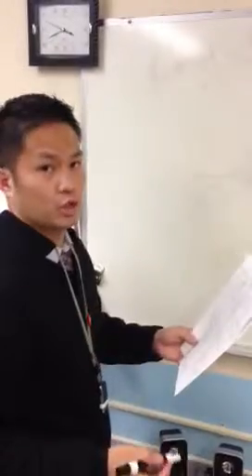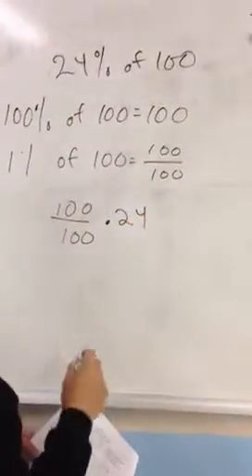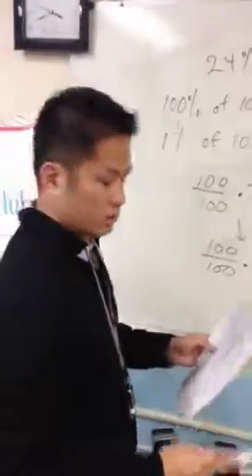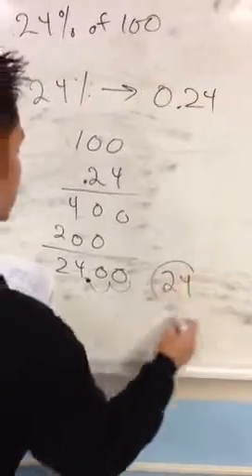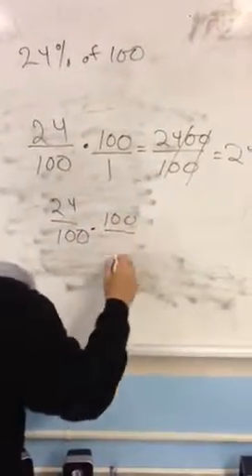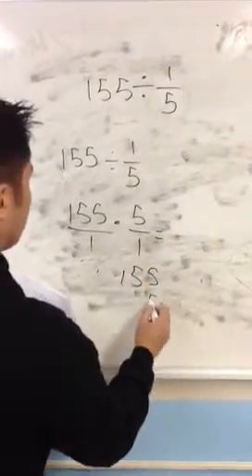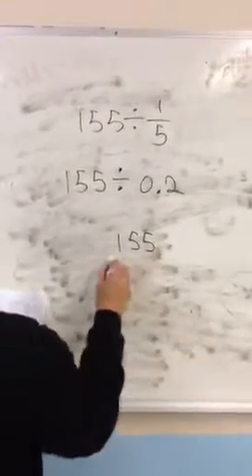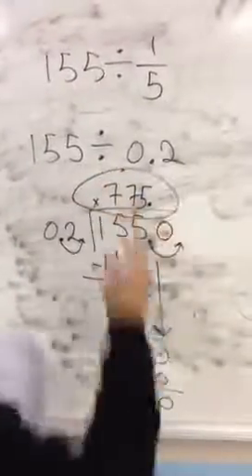Saturday school 1 sgi